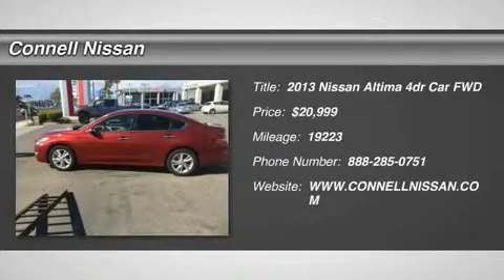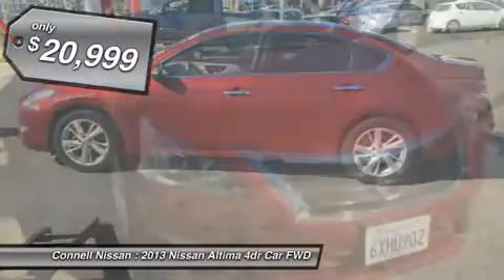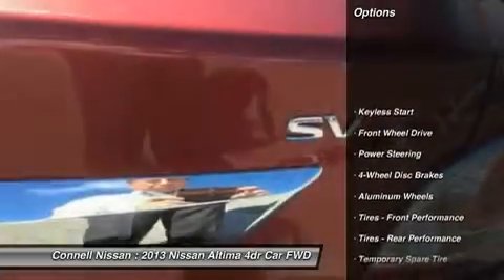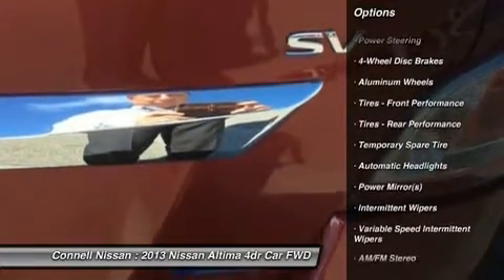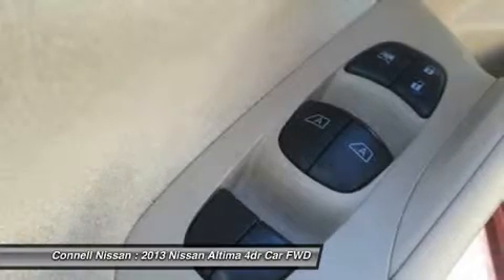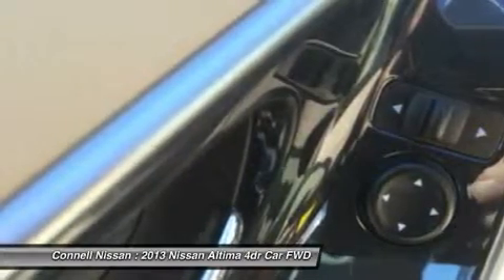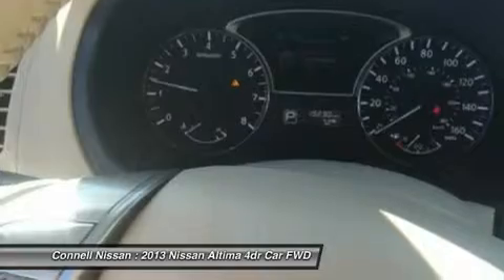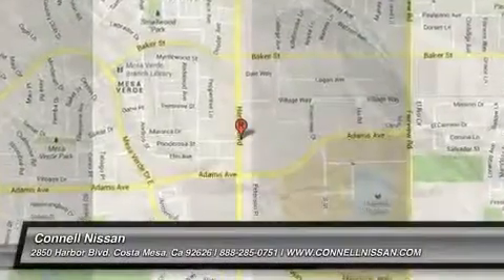2013 NISSAN ALTIMA Costa Mesa, CA BB3441269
2013 NISSAN ALTIMA Costa Mesa, CA
Stock# BB3441269

Connell Nissan
2850 Harbor Blvd

THIS IS A FACTORY BUY BACK. IT WAS PURCHASED FROM NISSAN AUCTION. ALL WARRANTEE'S APPLY.

This 2013 Nissan Altima 2.5 SV is offered exclusively by Connell Nissan

If you are looking for a vehicle with great styling, options and incredible fuel economy, look no further than this quality automobile.

There's no need to look any further. Connell Nissan has the perfect match for you. This Altima's Red on BEI/Beige color combination will make heads turn.

This Nissan includes:

  * CAYENNE RED METALLIC
  * BEIGE, CLOTH SEAT TRIM
  * [K01] 2.5SV CONVENIENCE PKG

More information about the 2013 Nissan Altima:

The 2013 Nissan Altima offers plenty of choices for buyers looking for a smart, affordable midsize sedan. With a focus on building premium attributes into every facet of the new Altima--inside, outside and under the hood--buyers will find a car that punches above its weight in this hotly contested segment.

Interesting features of this model are Handsome, flowing lines, two great engine choices, available amenities to suit every taste, standard continuously variable transmission, and excellent fuel economy from 2.5L

RENTAL CARS FROM $19.99 PER DAY ASK FOR DETAILS Connell Nissan is number one in the USA in GT-R sales as reported buy Nissan total sales from 2009 to 2013.